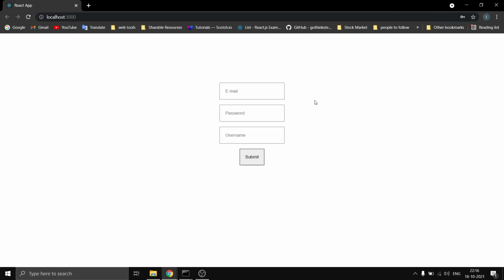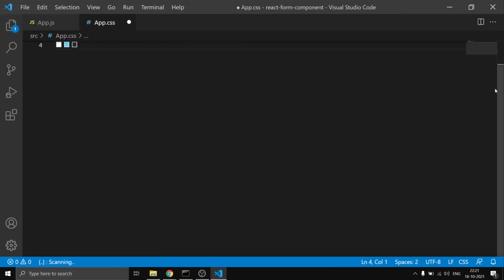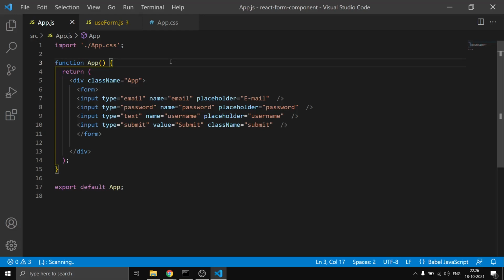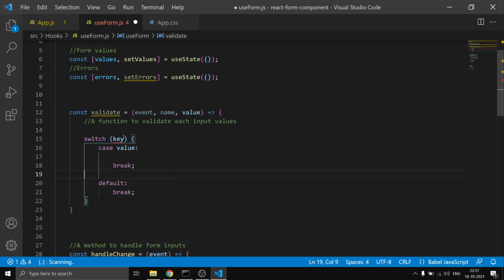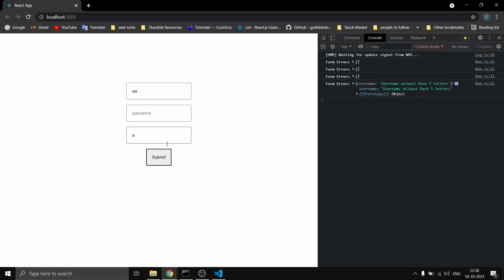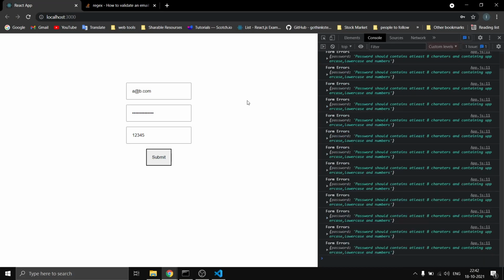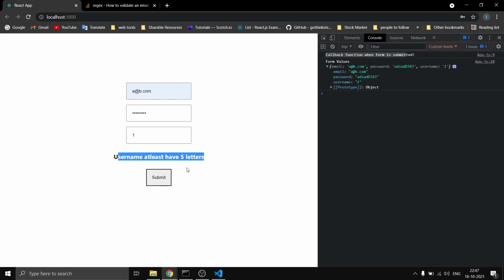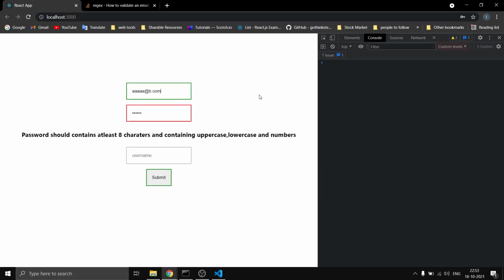📝Form Validation✅ & Handling In ReactJS | By creating Custom Hook⚓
Form handling & validation in React JS😇

Hi there 👋,

In this video I am going to show you how to handle and validate forms as well as error handling in React.
In this tutorial we're going to create custom hook which will be used to handle form inputs and validate them. This hook is reusable so you can use it anywhere in your project or in other projects as well.

Don't forget to watch the whole videos, we're going to learn a lot of stuff like,
▶️ Form handling and validation without using any library
▶️ Creating Custom Hook
▶️ Form validation Methods
▶️ Render Errors based on user input
▶️ Different validation methods
▶️ CSS styling based on valid or invalid inputs

Note🔴: If you feel like this video is slow then I'd suggest you to increase the speed of this video!

Watch whole video in order to understand so that you can easily build and customize Form component for your own projects.

[𝐈 𝐬𝐭𝐫𝐨𝐧𝐠𝐥𝐲 𝐬𝐮𝐠𝐠𝐞𝐬𝐭 𝐲𝐨𝐮 𝐭𝐨 𝐰𝐫𝐢𝐭𝐞 𝐜𝐨𝐝𝐞 𝐚𝐥𝐨𝐧𝐠 𝐰𝐢𝐭𝐡 𝐦𝐞 𝐬𝐨 𝐲𝐨𝐮 𝐜𝐚𝐧 𝐥𝐞𝐚𝐫𝐧 𝐭𝐡𝐞 𝐟𝐥𝐨𝐰 𝐨𝐟 𝐜𝐫𝐞𝐚𝐭𝐢𝐧𝐠 𝐭𝐡𝐢𝐬]